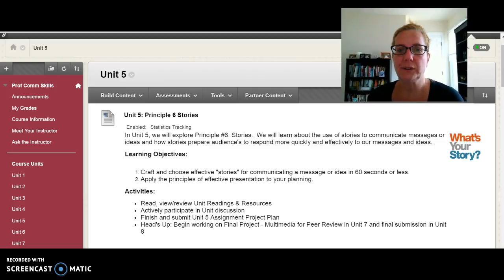Unit 5 COMM 320 Intro